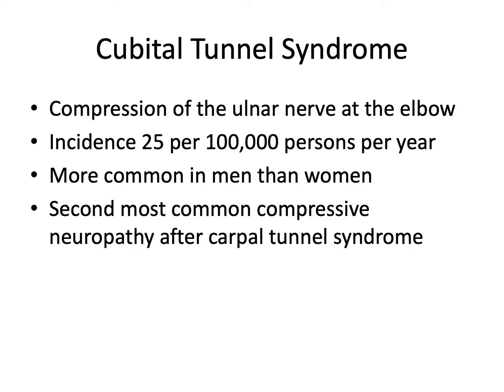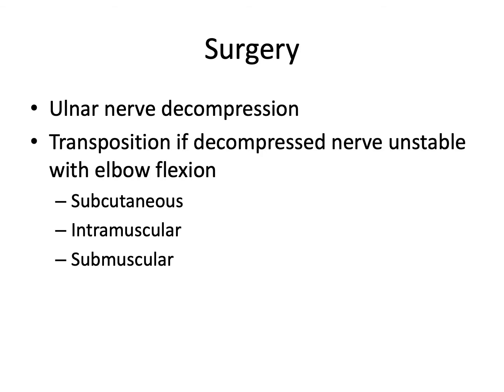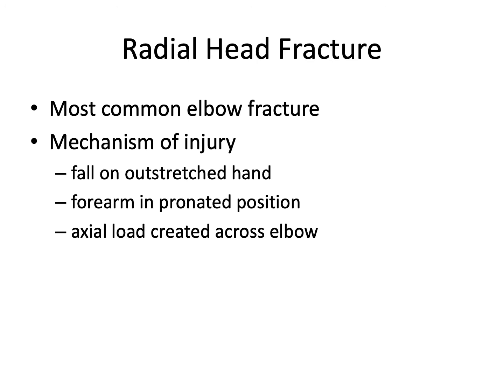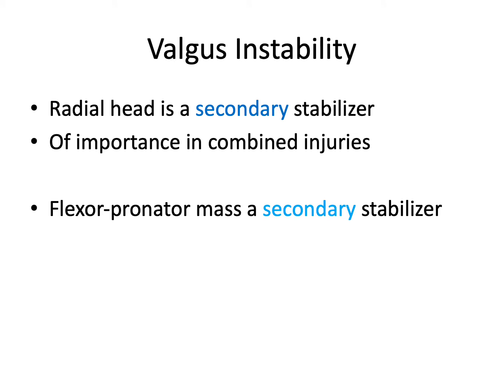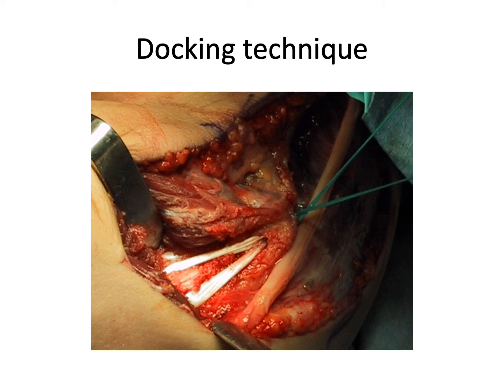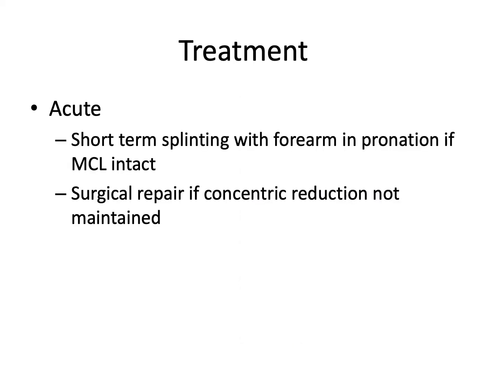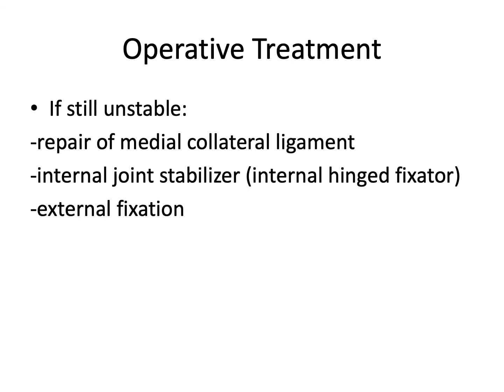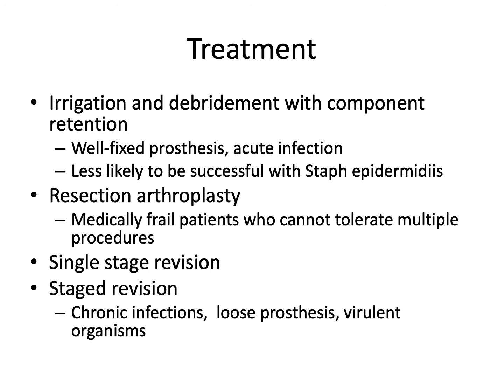Common Disorders of the Elbow By Dr. Craig Lomita